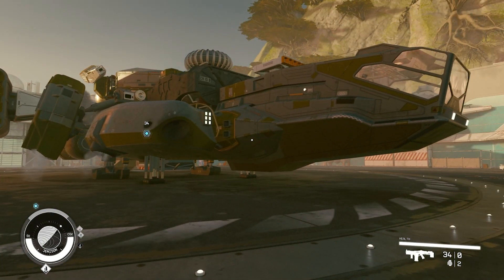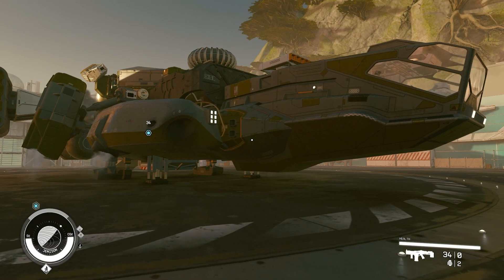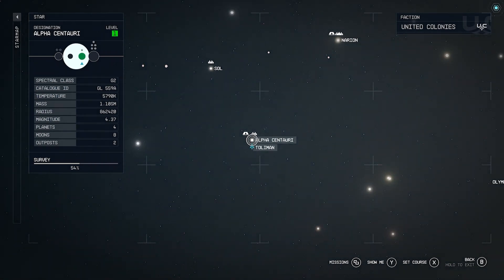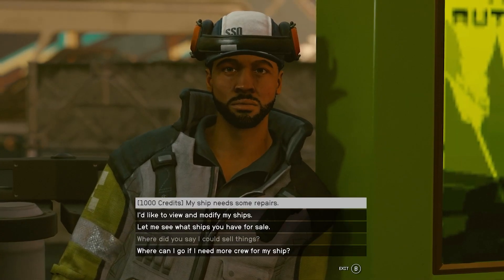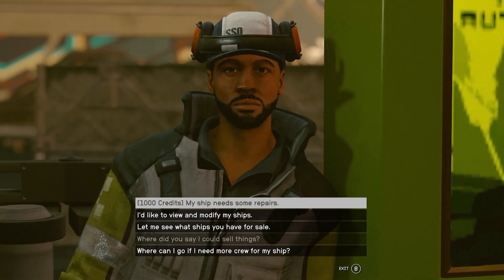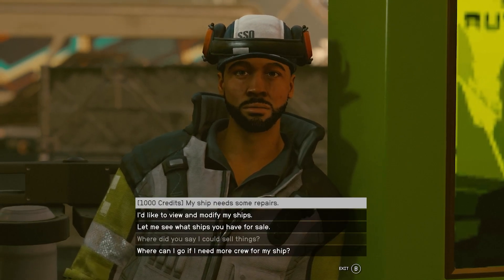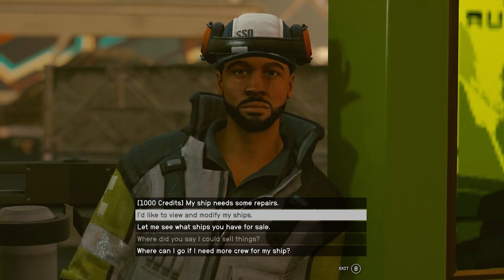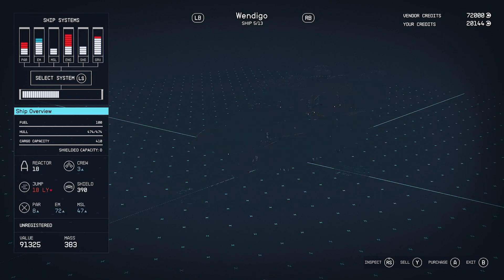Starfield - How to Repair Ships